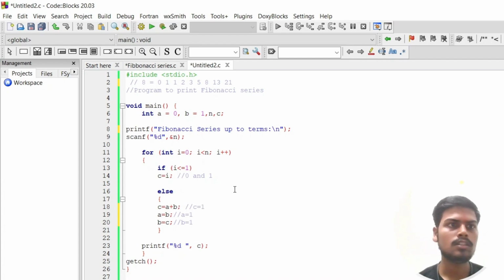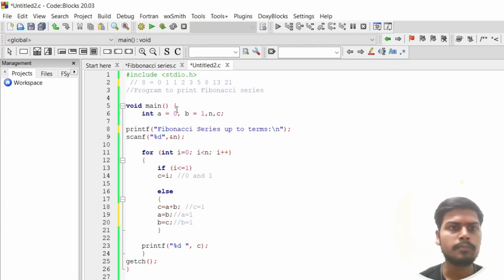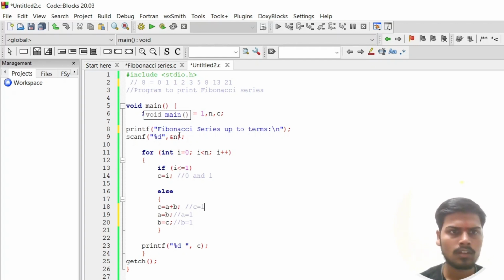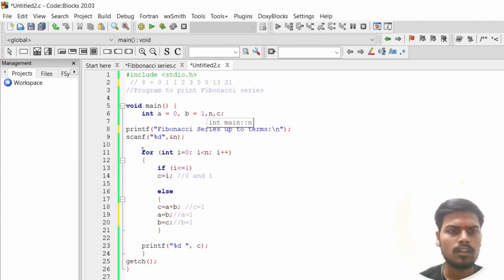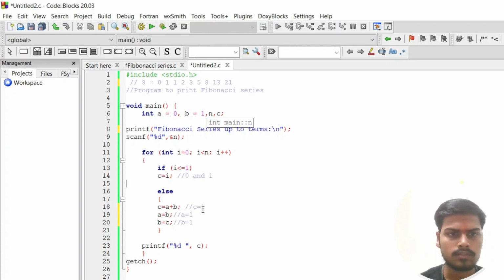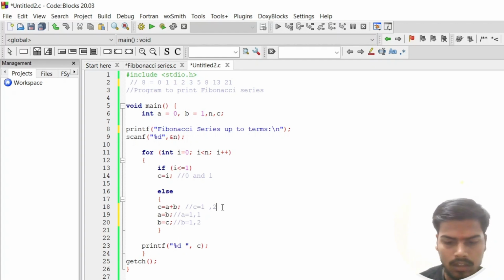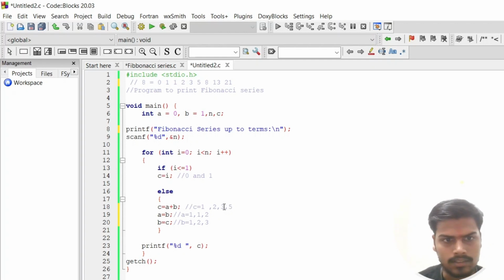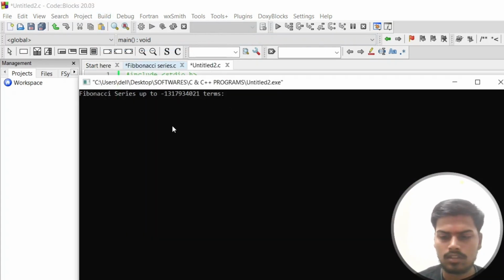Fibbonacci Series Program upto n terms in C || C Language Tutorial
"C Language Tutorial: Fibonacci Series Program - Learn how to generate the Fibonacci series up to n terms using C programming. This tutorial includes a step-by-step explanation, source code, and output."

 The Fibonacci series is a fundamental concept in mathematics, where each number is the sum of the two preceding ones, typically starting with 0 and 1. This sequence has numerous applications in various fields, including mathematics, computer science, and finance.

Program Overview

Our C program is designed to take an integer input from the user, representing the number of terms (n) in the Fibonacci series. The program then generates and prints the Fibonacci series up to the specified number of terms. We will delve into the program's logic, exploring how to use variables, loops, and basic arithmetic operations to create this sequence.

fibonacci
fibonacci series
fibonacci numbers
fibonacci series program in c
c program for fibonacci
c program for fibonacci series
fibonacci series algorithm
fibonacci series in c
fibonacci series c program
c programming
c programming for gate
c programming for beginners
c programming for interview
tough c programs
special c programs
Fibonacci
Fibonacci Series
Fibonacci Series Program
C Language Tutorial
Fibonacci series
fibonacci sequence
fibonacci number numbers
how to use fibonacci retracement in trading fibonacci series in c programming
fibonacci numbers
fibonacci number
sequence fibonacci series program in c
C Fibonacci Series Program

Video
Now
New Video
ShortCode Tutorials
Coding Tips